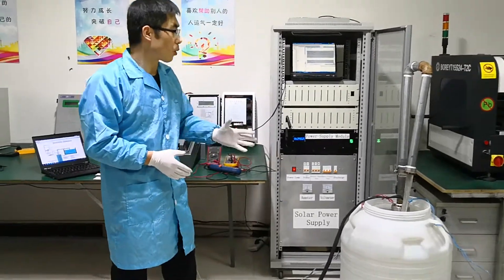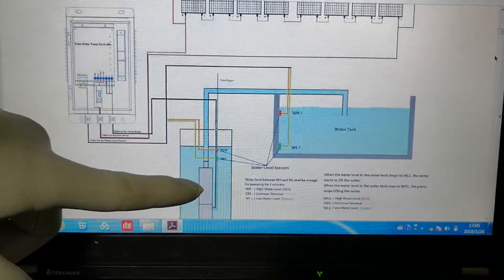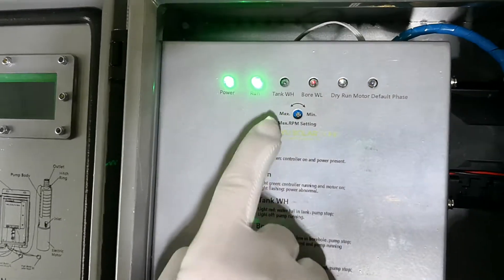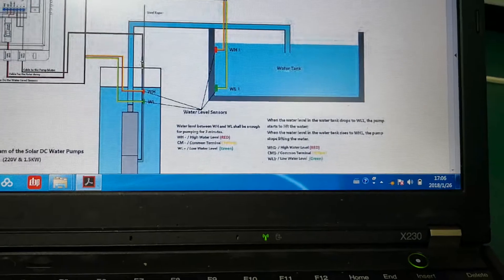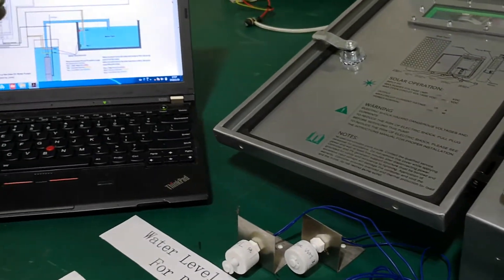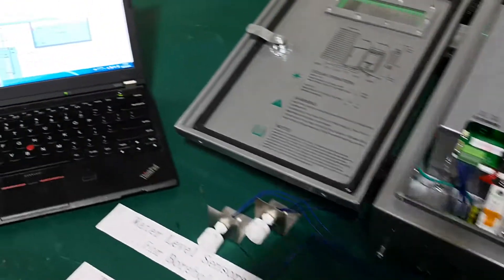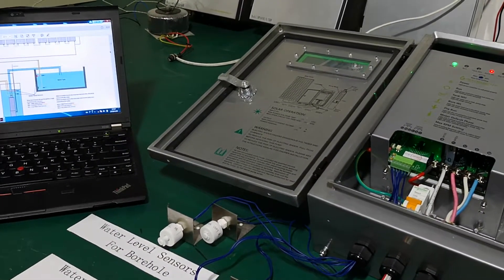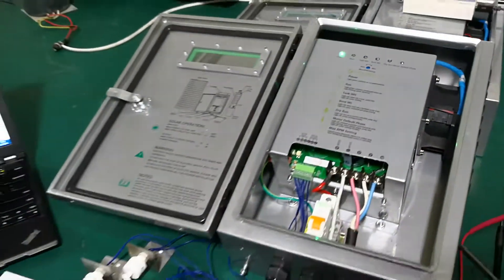Function of Water lever sensor in borehole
The sensor will detect the water level in the borehole,
it will stop the pump automatically when the water level is below pump,
and will restart the pump automatically when the water level is enough for pumping.

There is indicator light (Bore WL) which show the status:
Bore WL light red: water level low in the borehole, pump stop;
Bore WL light off: water recovered and pump running.